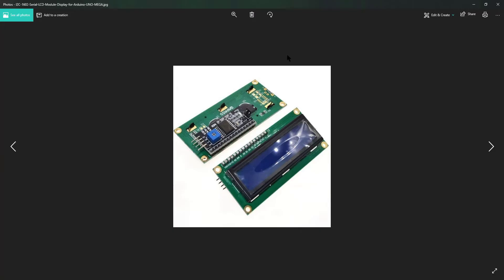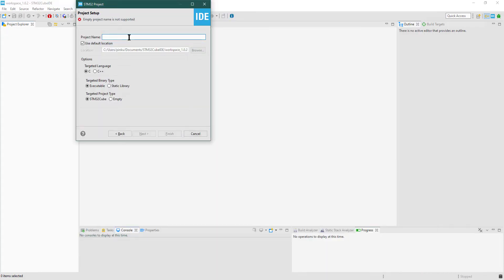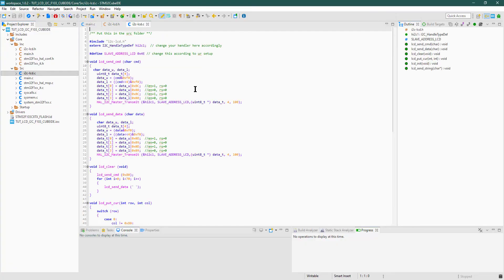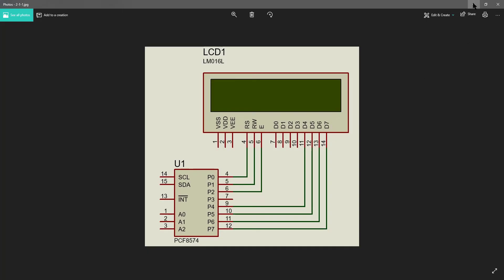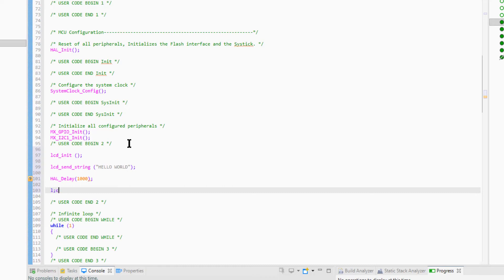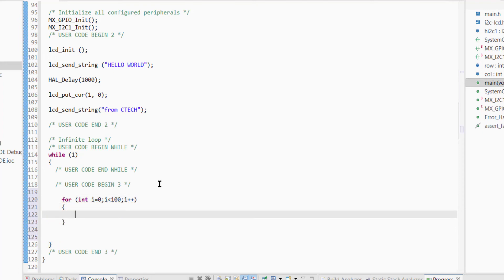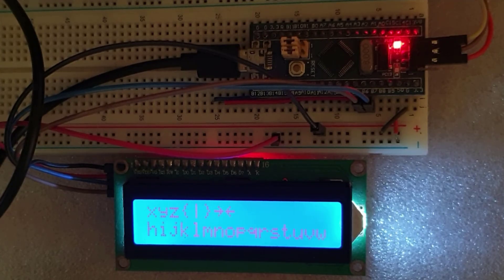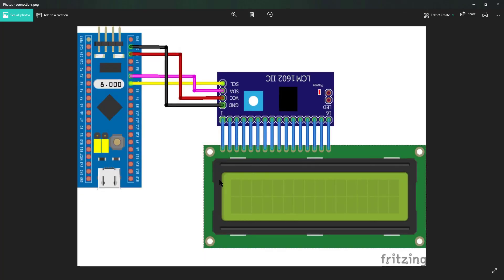Interface LCD1602 with STM32 via I2C | CubeMX + HAL Guide | Print Strings Numbers Floats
Learn how to interface LCD1602 with STM32 via I2C. This guide walks you through configuration using STM32CubeIDE and HAL, covering wiring, initialization, and sending text data.